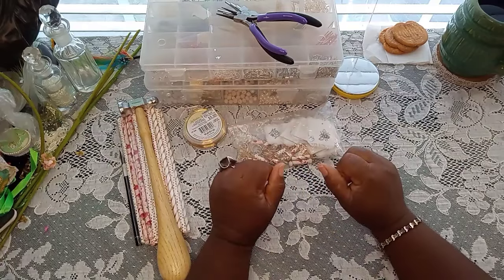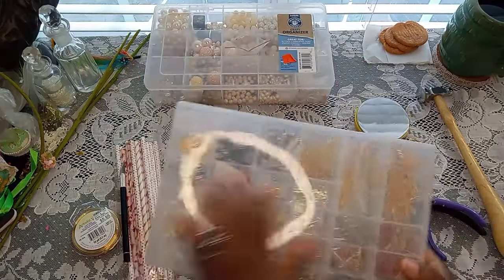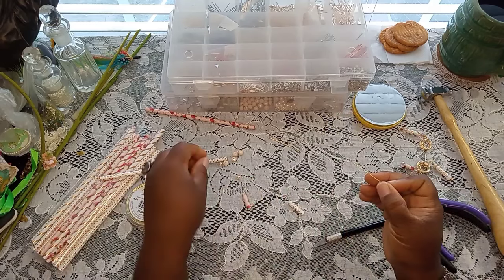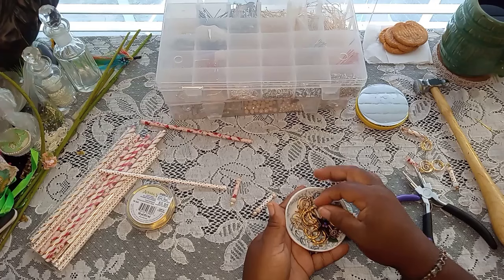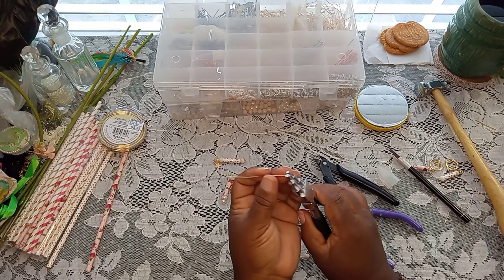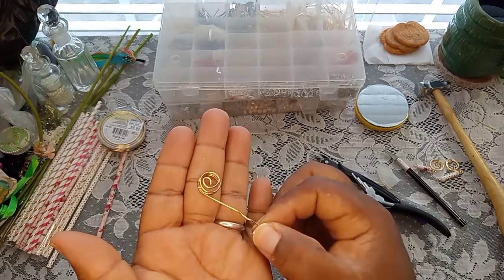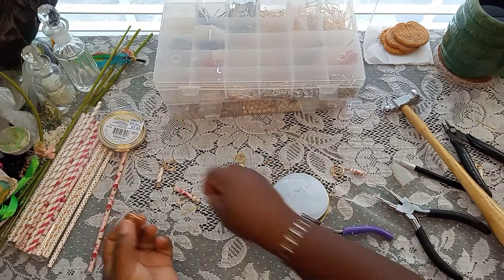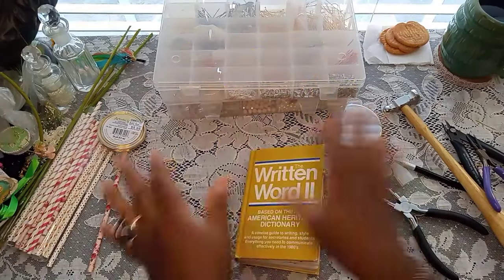Fairy Lantern Paperclips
Let me show you how to make these beautiful dangling fairy Lantern Paperclips! Perfect for journals or regular books!